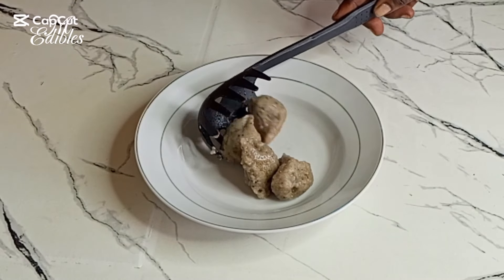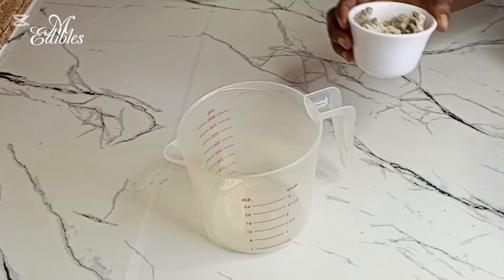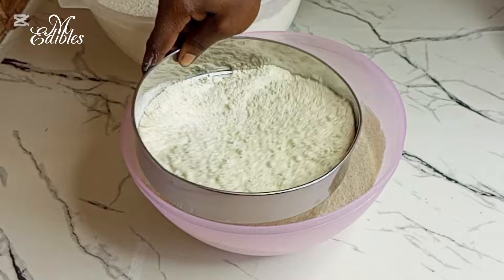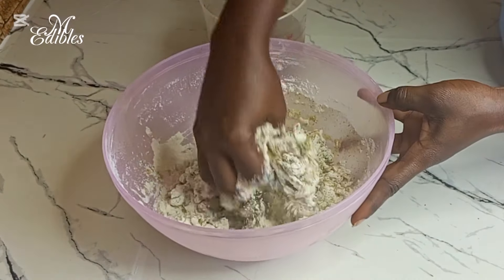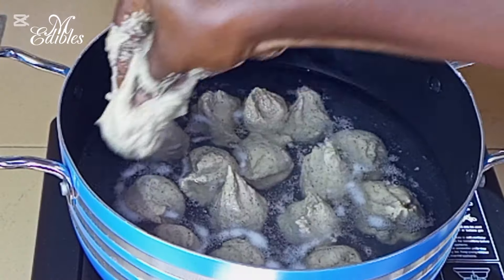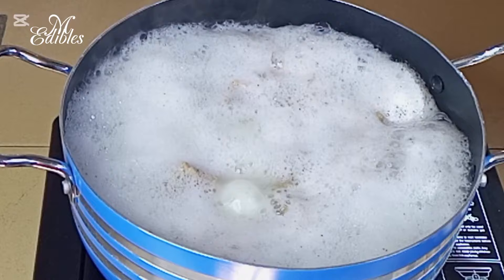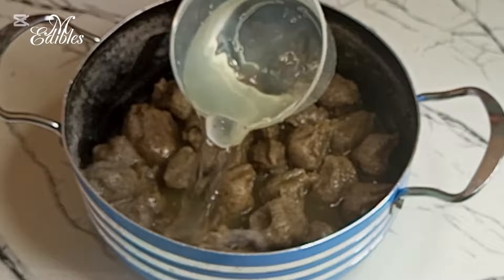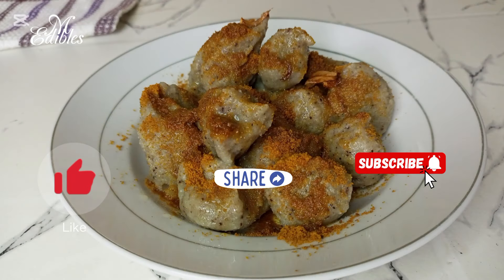How to make TUBANI a delicacy from the northern part of ghana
This food is popularly known in the northen part of ghana.
INGREDIENTS
beans
cassava flour
saltpetre